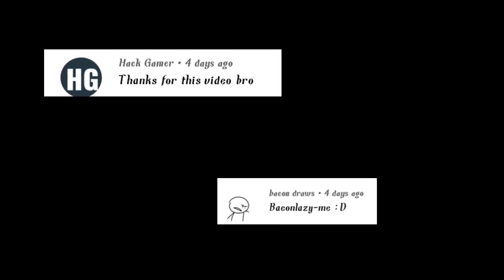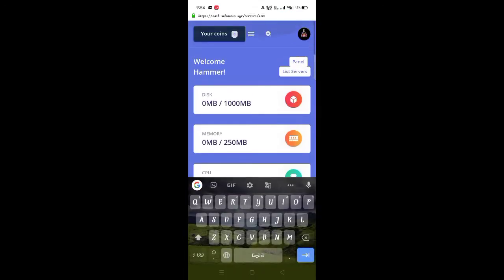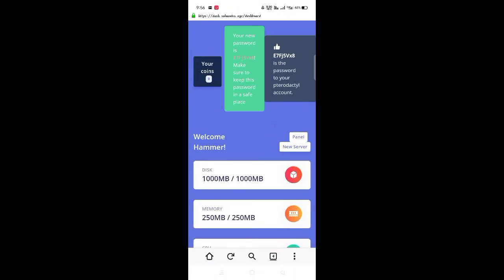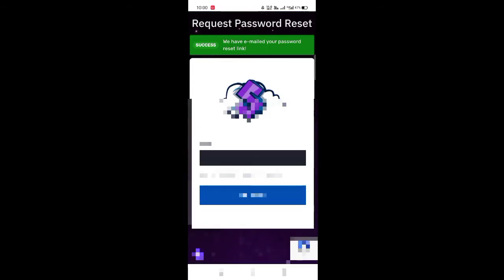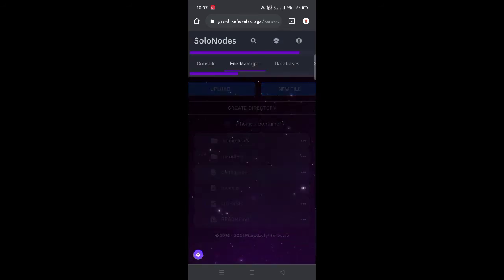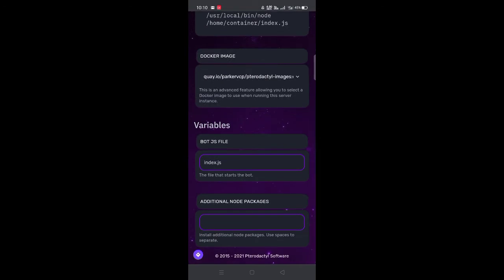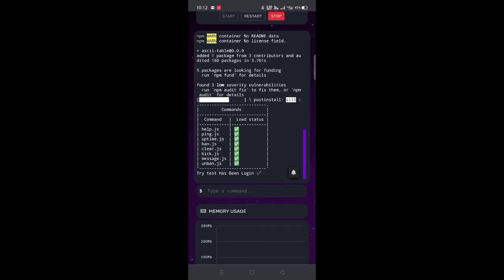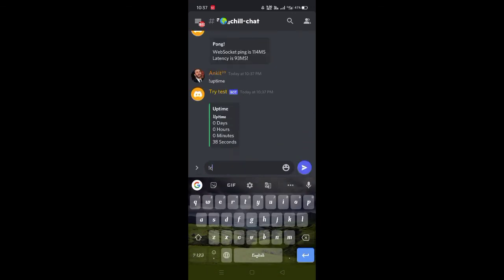How to Host a discord Bot 24/7 which will stay alive no coding needed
Hello and welcome guys sorry for the lateVideo and on today's video you gonna watch about discord.js bot which I have hosted it 24/7 hope you guys will enjoy

Links-

Servers-